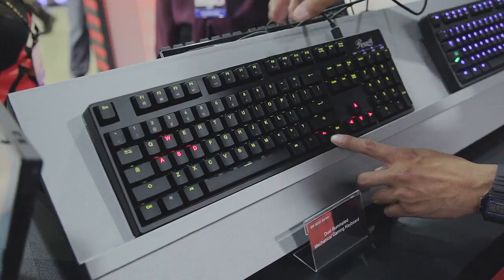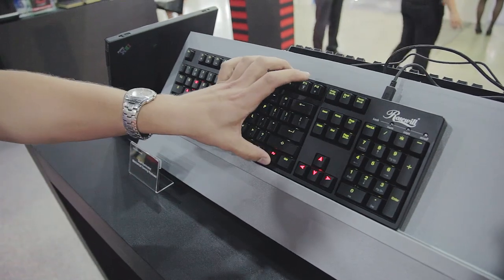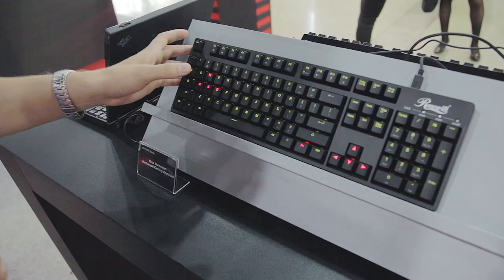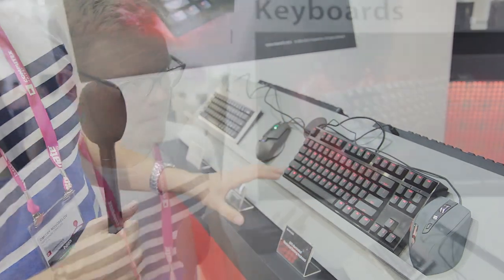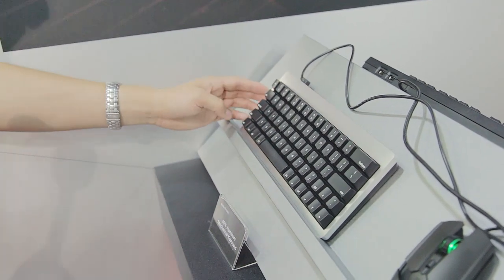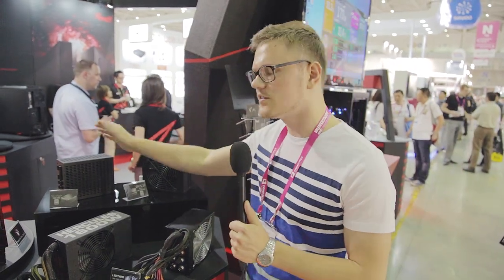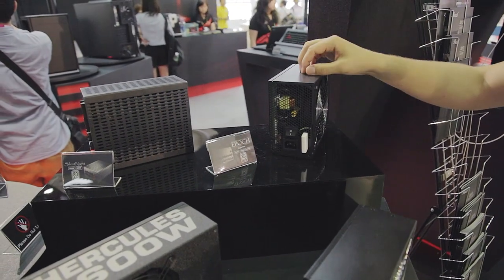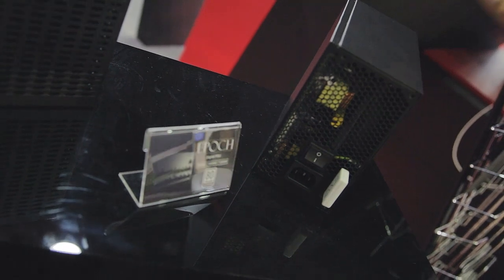Rosewill: Gaming Mechanical Keyboards + digital PSUs - Computex 2013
Keyboards:
RK-9200
mini RK-9100
micro RK-9000

PSUs:
SilentNight PSU (500W and 600W models)
EPOCH digital PSU (850W, 1000W and 1200W models)